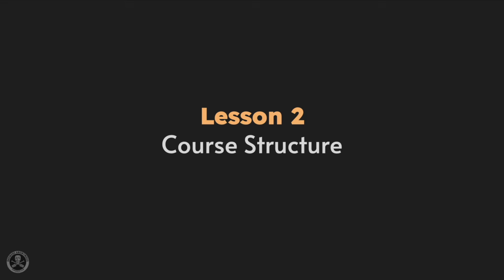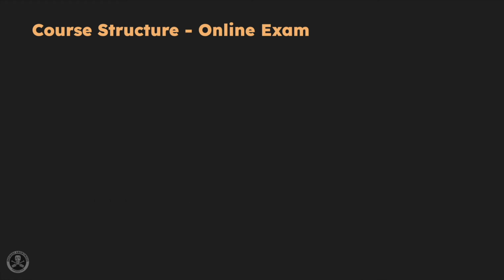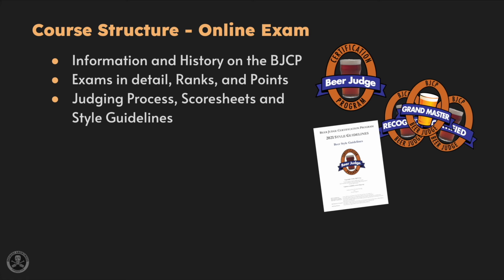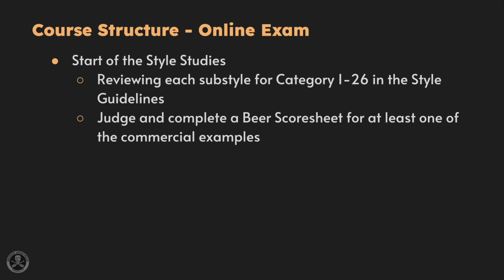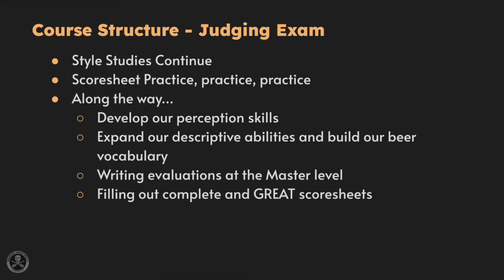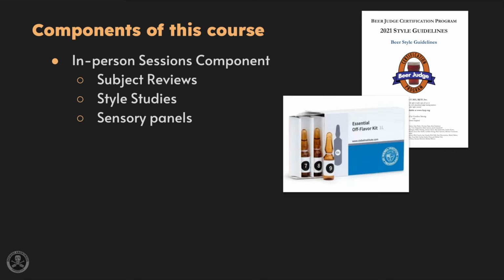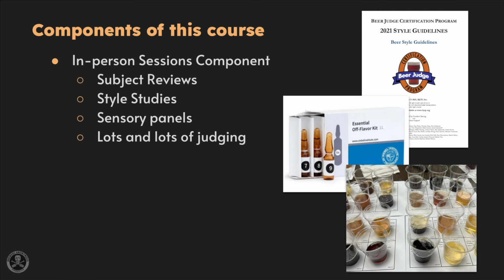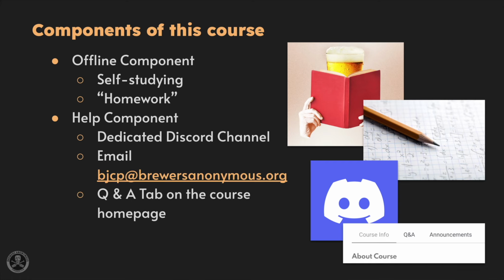BJCP Training: Introduction Section - Lesson 2 Course Structure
Lesson 2 – Course Structure & Components | Brewers Anonymous BJCP Training
In this lesson, we walk through the full structure of the BJCP training course from Brewers Anonymous — what’s included, how it’s delivered, and what you’ll need to get the most out of it. Whether you're a Brewers Anonymous member or an independent learner, this episode sets the roadmap for your preparation journey toward BJCP certification.
📌 What we cover in this video:
- The structure of the course and where the material comes from
- Our dual focus: the BJCP Online Entrance Exam and Judging Exam
- Integration of style studies throughout the program
- Importance of beer score sheet practice and evaluation techniques
- Virtual and in-person components of the program
- How to use Discord, email, and other tools for support and updates
- Practice exams and study expectations
- Why practice, repetition, and feedback are critical to your success
👨‍🏫 Who this is for:
- Aspiring BJCP judges preparing for certification
- Homebrewers looking to sharpen their beer evaluation skills
- Members and non-members of Brewers Anonymous seeking structured learning
💡 Key Takeaway:
This is not just a playlist — it’s a full training ecosystem. Videos, documents, discussions, practice exams, score sheet drills, and in-person events all work together to help you prepare for the exams and become a knowledgeable, confident beer judge.
- Join the conversation on our Discord server
- Use the Q&A tab on the course homepage
Learn more about the best home brew club in Florida